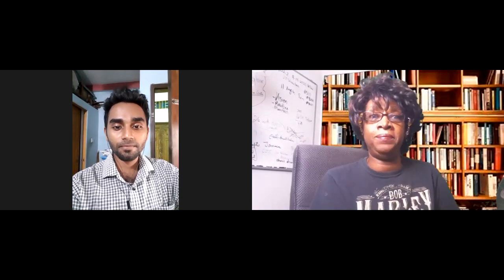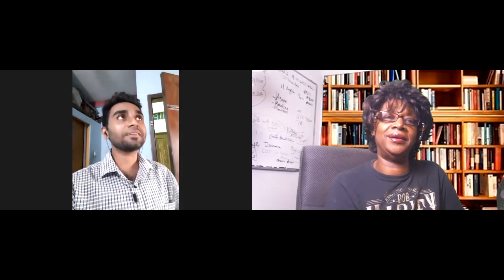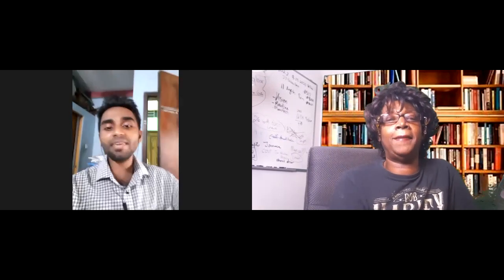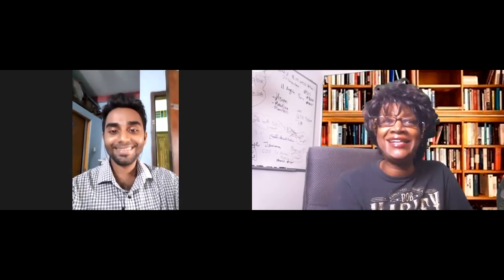Conversational English: Meet Rimon from Bangladesh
If you would like to  INTERVIEW Live with Dr. Priscilla, a native English Speaker in the United States, please request in Comment Section Below.
Ramon has a desire to become a Diplomat within the next 3 years 9/30/2023.  Let's follow him on his journey.